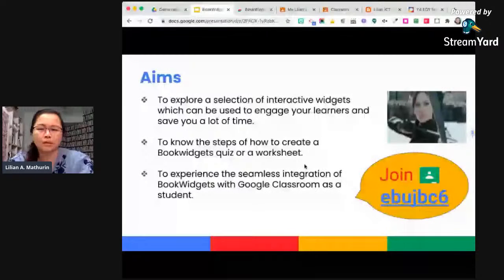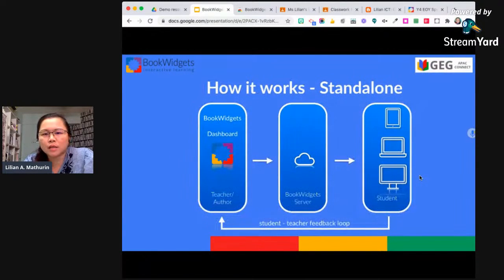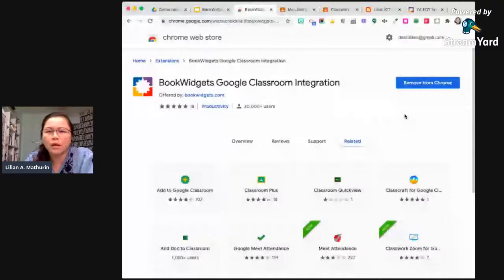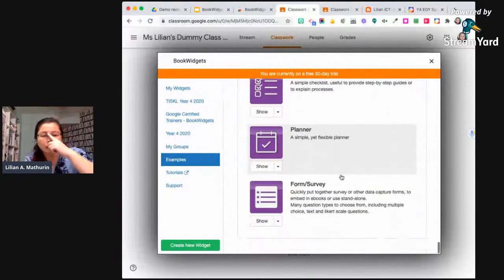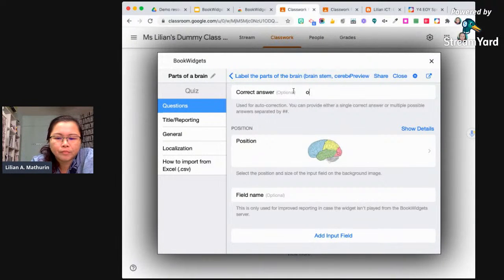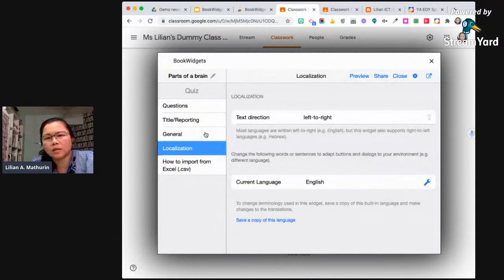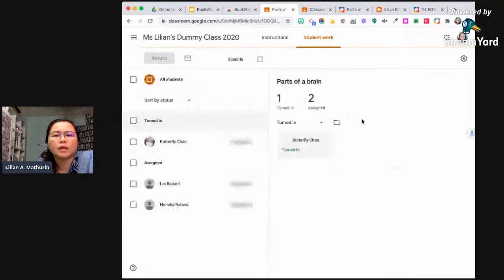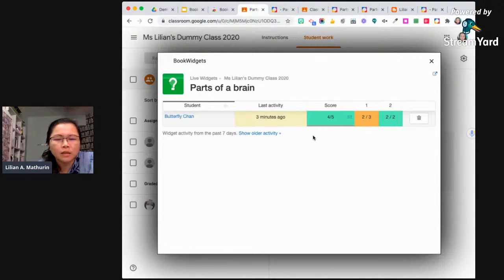The Diary of the “Funtastic” BookWidgets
BookWidgets is a platform that allows you to create your own interactive exercises or activities i.e. widgets and automatically grade them in minutes! This session will explore a selection of these interactive widgets which can be used to engage your learners and save you a lot of time, especially during online learning. The seamless integration with Google Classroom will be highlighted in addition to a demo on how to create a quiz or a worksheet. There will be tons of free widget template samples and a chance to win digital BookWidgets Gift cards.